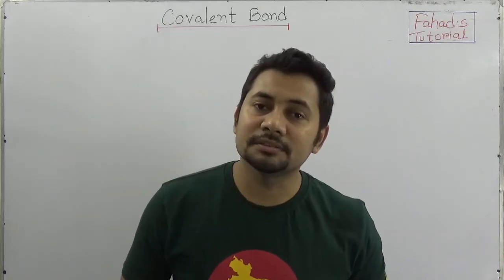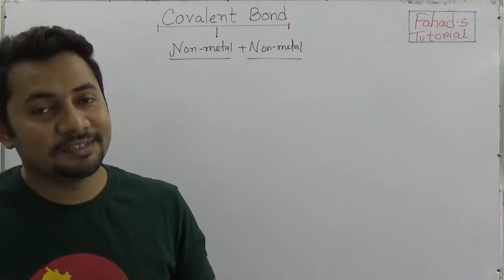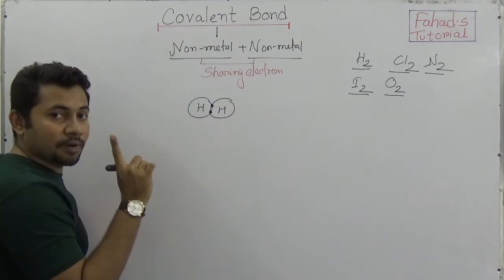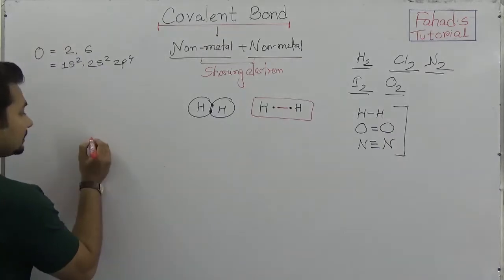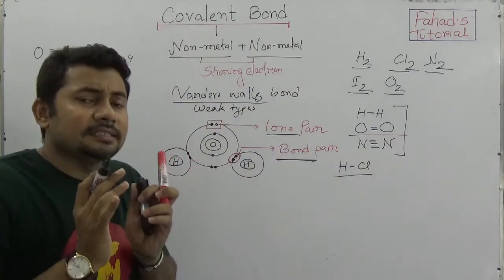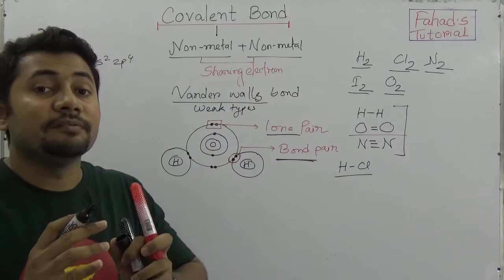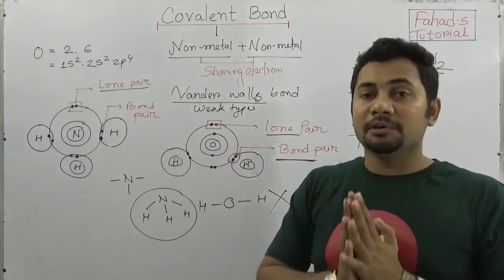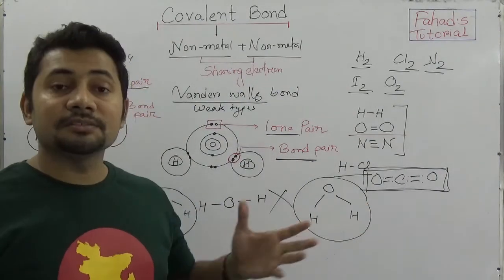06. Covalent Bond | Chemical Bond | SSC Chemistry English Version | Fahad's Tutorial